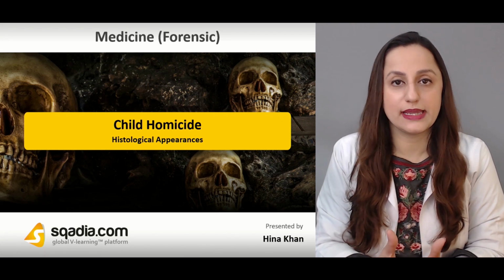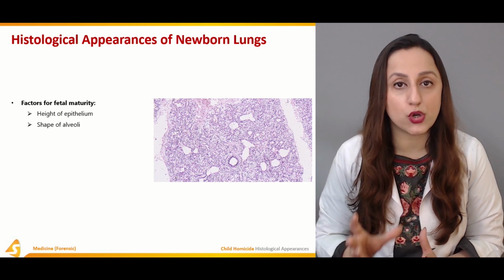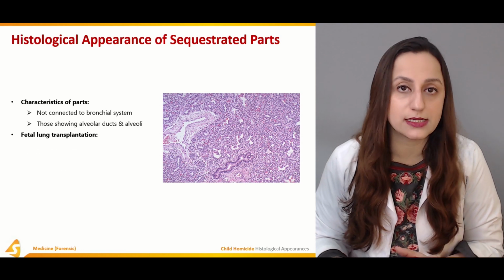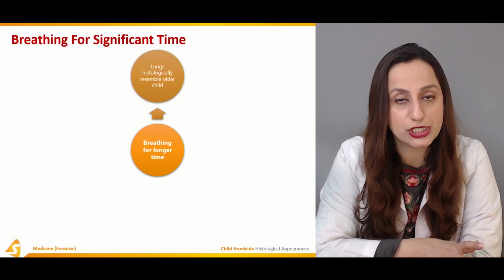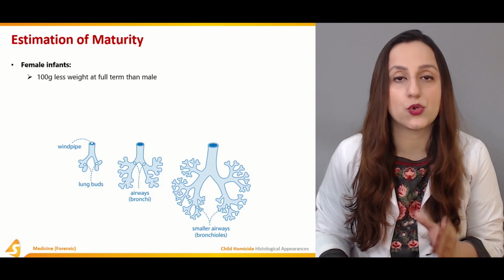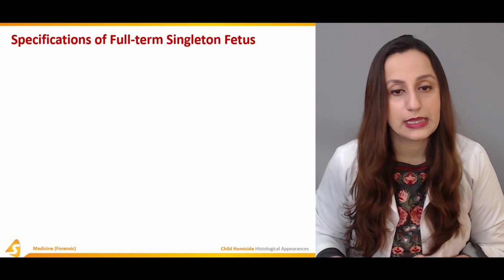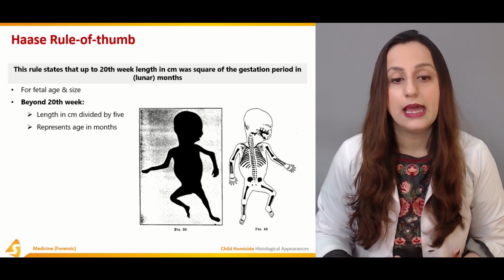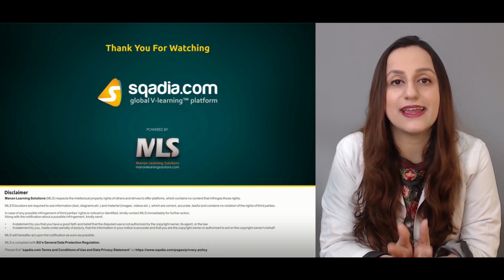Child Homicide | Histological Appearances | Forensic Medicine